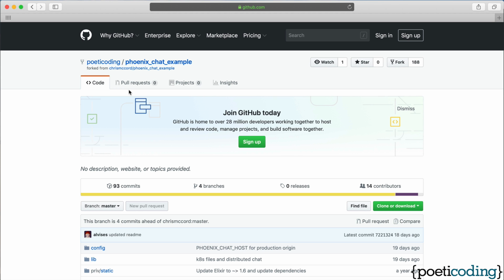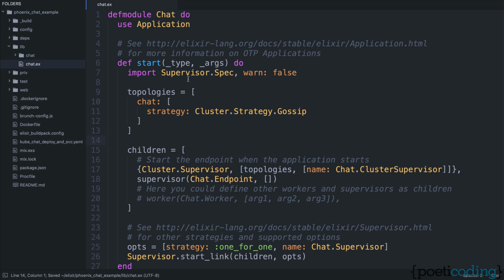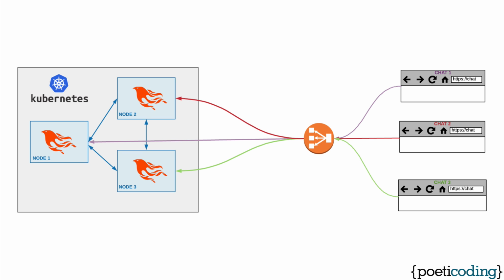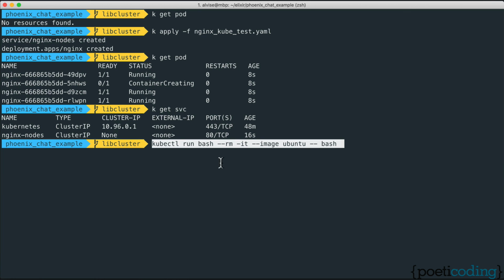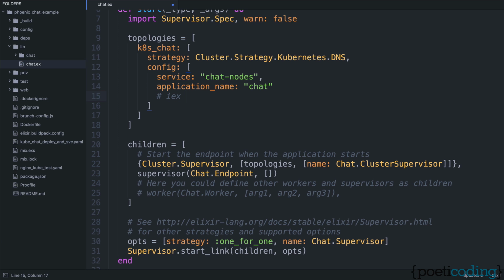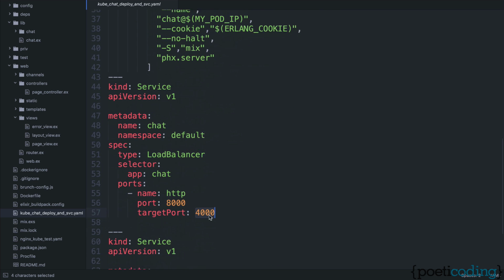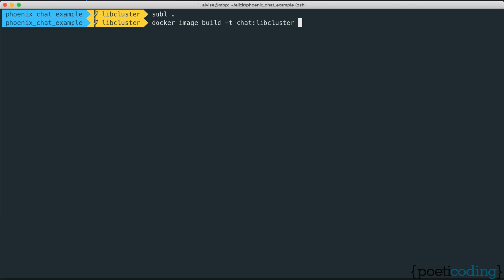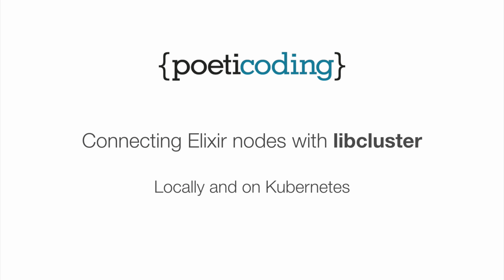Connecting Elixir Nodes with libcluster, locally and on Kubernetes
In this video we are going to see how to cluster Elixir and Phoenix nodes with libcluster, locally and on Kubernetes using containers.